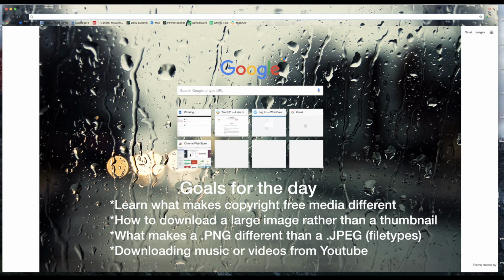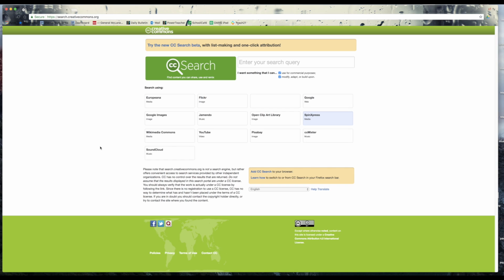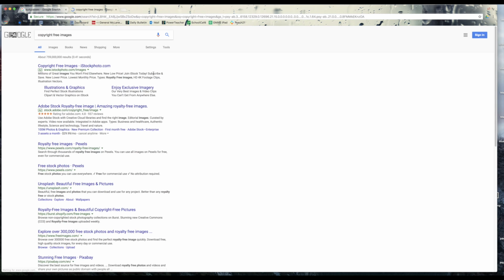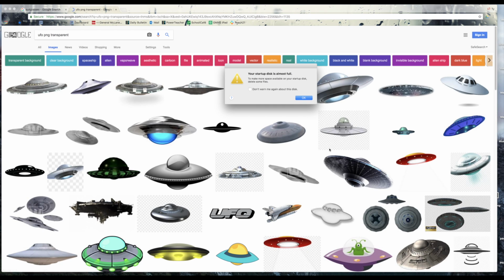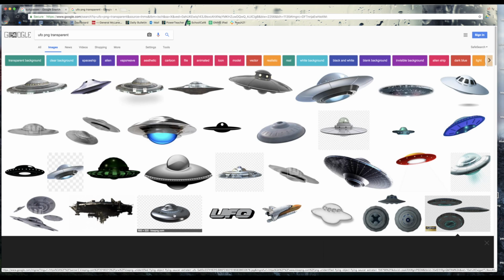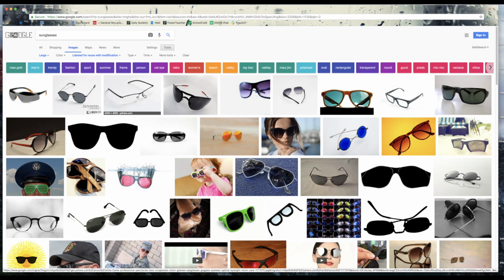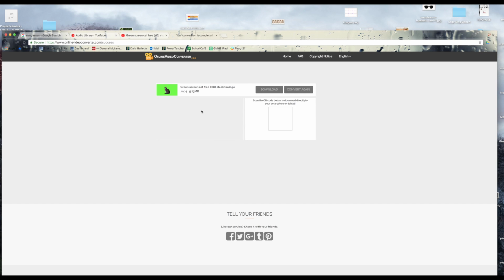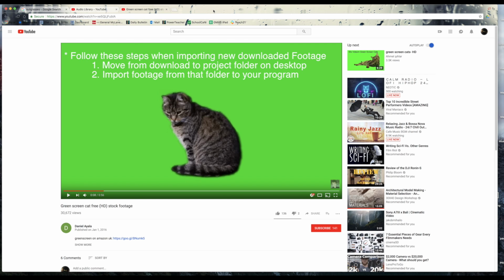Using the Internet for Media Resources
Students learn about copyright/Creative Commons/Youtube's Copyright safe library
Pixel Size of HD/finding large scale media to use
Converting video files from internet to Download as mp3 and mp4